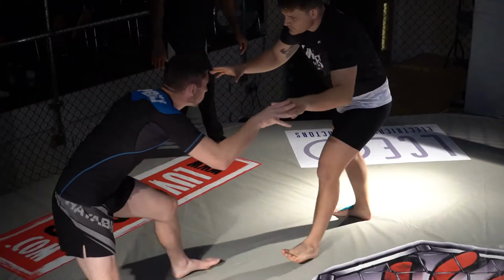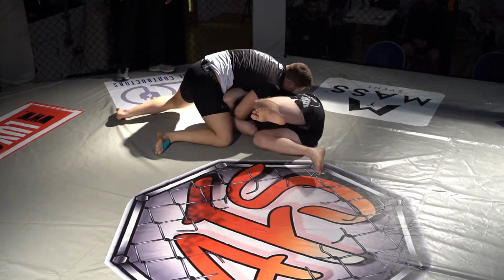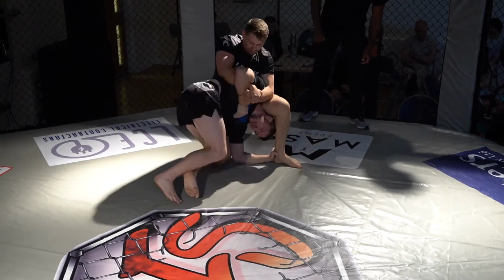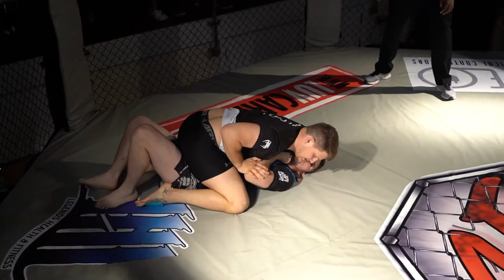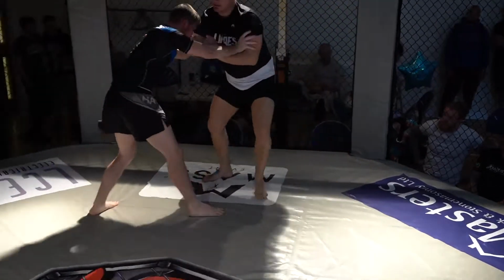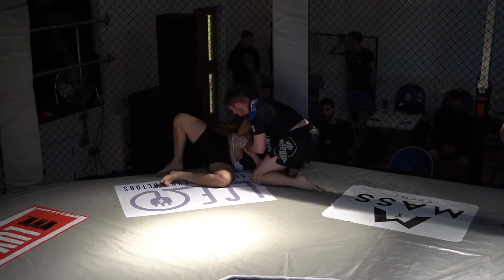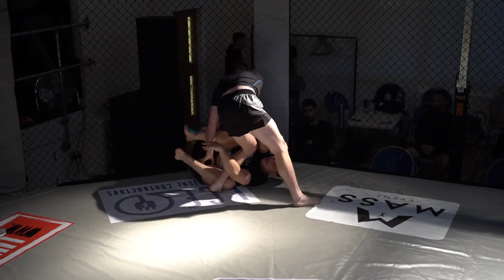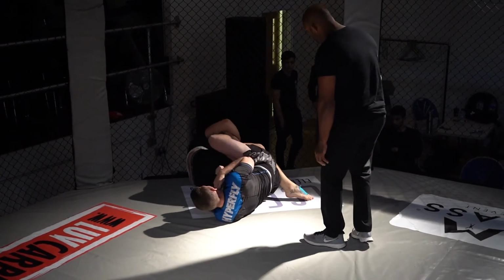Blue Belt Division (Quarter Final 1): Billy Coutin Vs Dave Finch